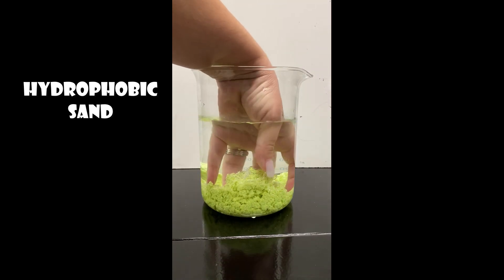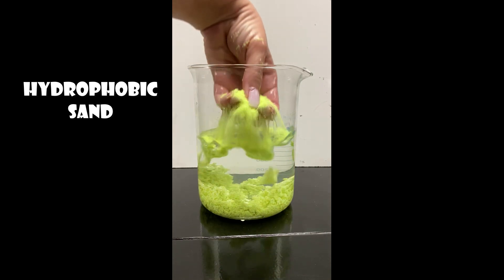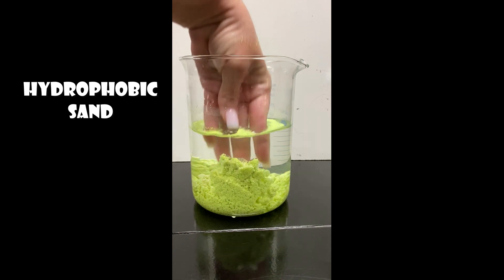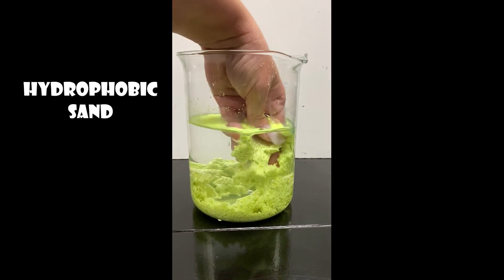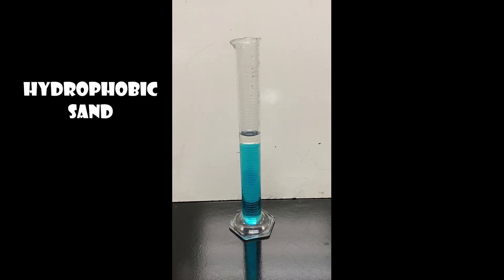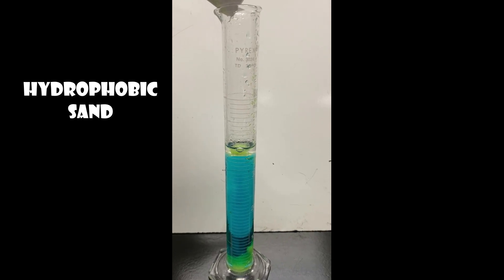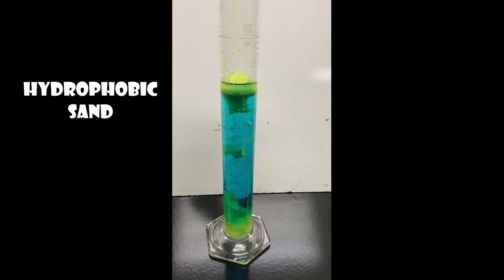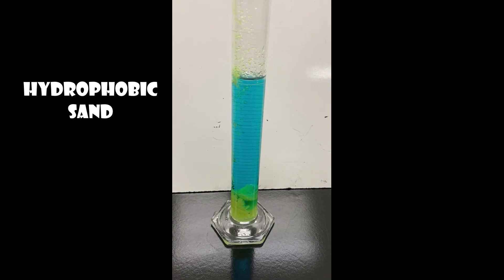Hydrophobic Sand | Magic Sand | Nano Sand | Sand That Doesn't Get Wet | Sand That Absorbs Oil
Mrs. Bodechon will show you hydrophobic sand. It is the nonpolar sand that doe not get wet. In fact, it absorbs oil and not water. So it is perfect for oil spills in the ocean. Mrs. Bodechon will show you how it absorbs oil.